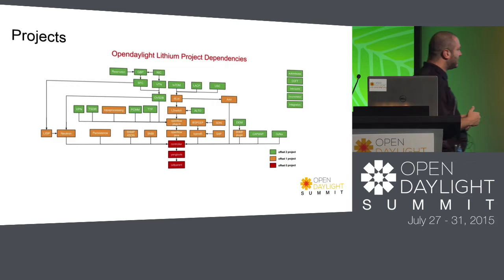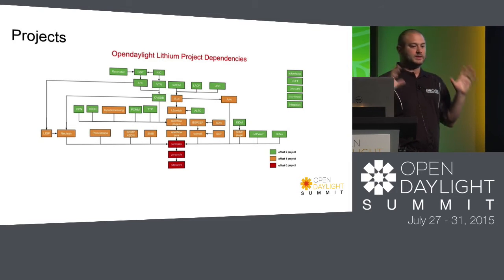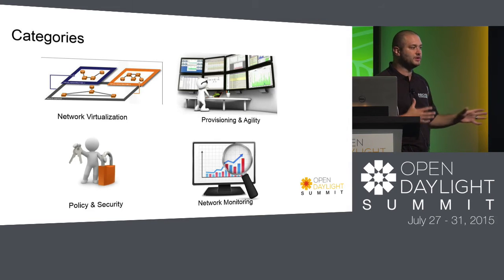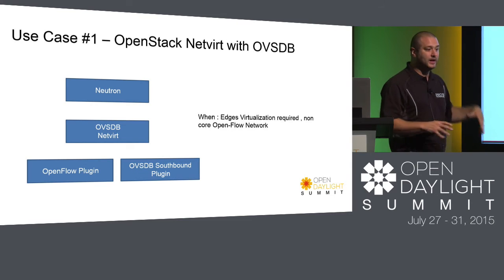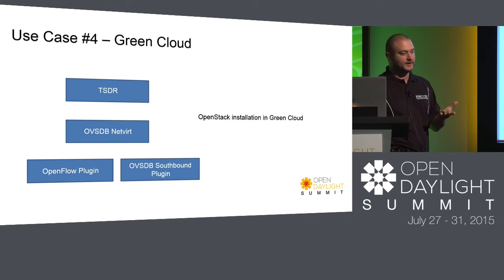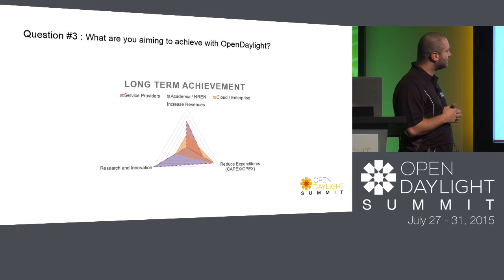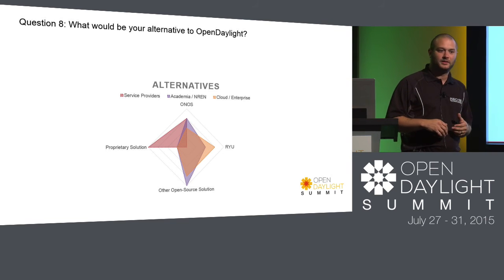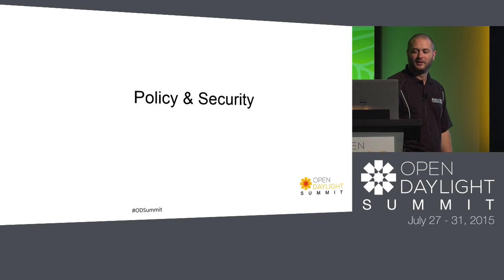OpenDaylight in the Trenches - Common Use Cases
Mathieu Lemay, Inocybe